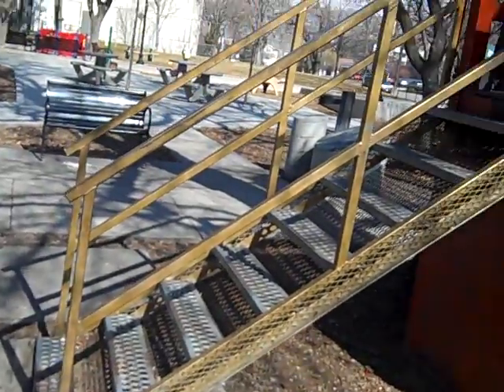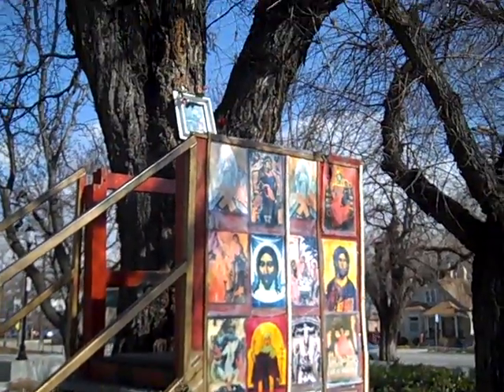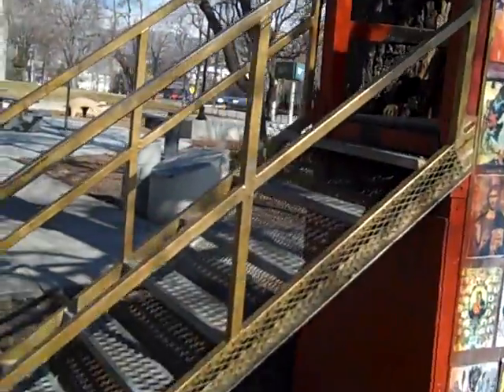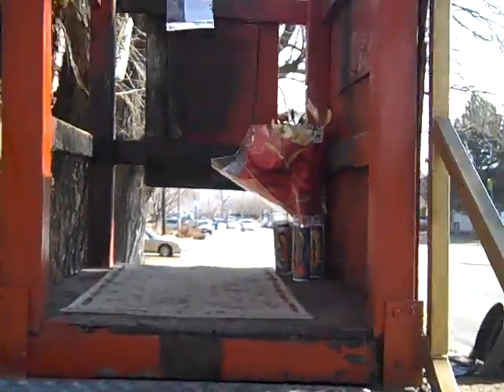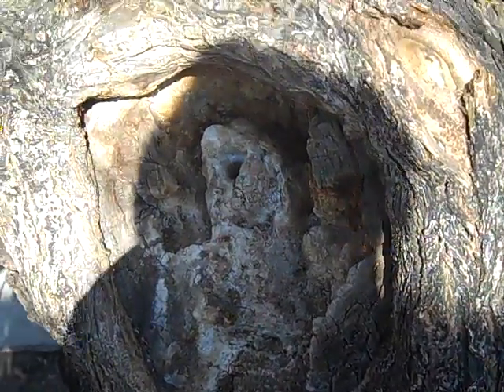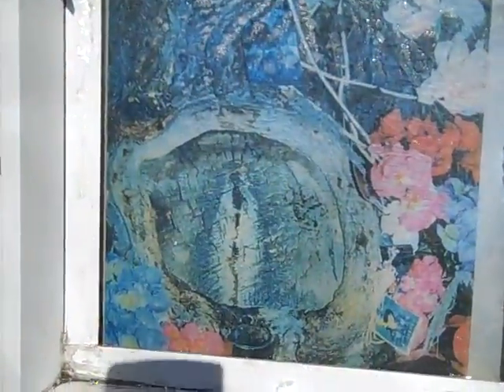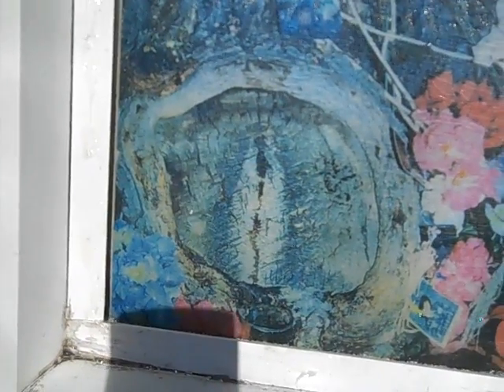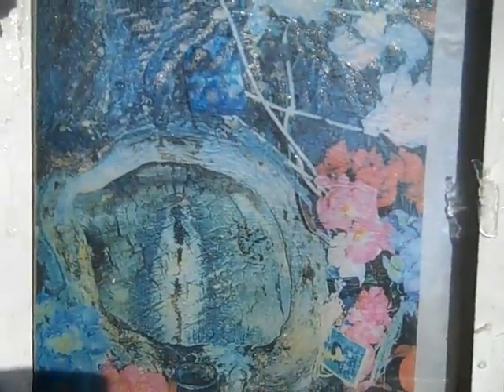Virgin Mary in Salt Lake City Tree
Abborition of Virgin Mary found in a tree that had been struck by lightning.  Found in 1997, and subsequently vandalized.  The photo above what remains is what the spot used to look like, some twelve years ago. A lot has changed.